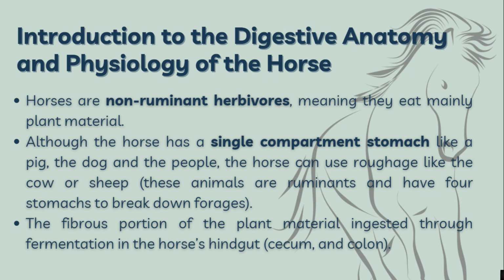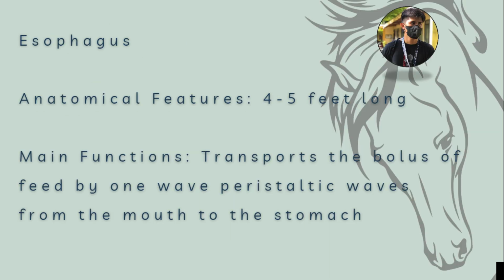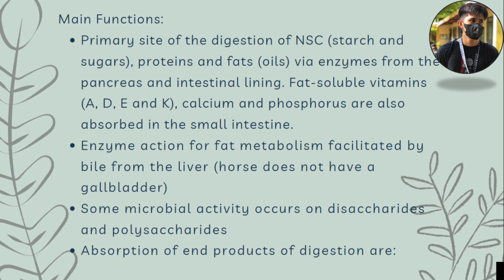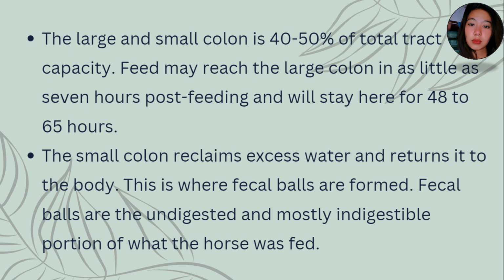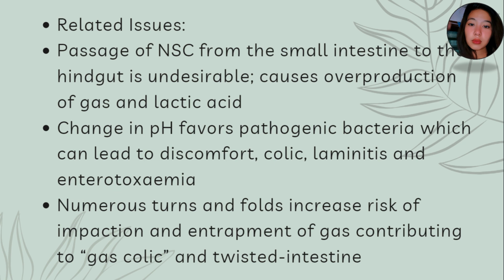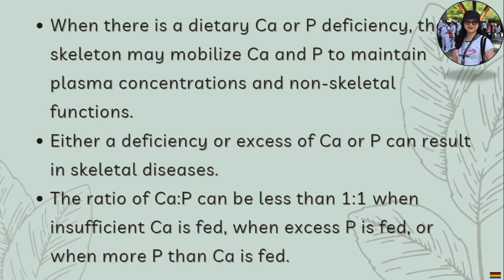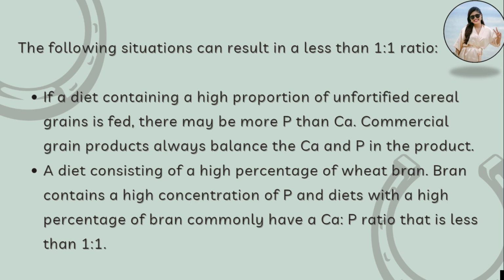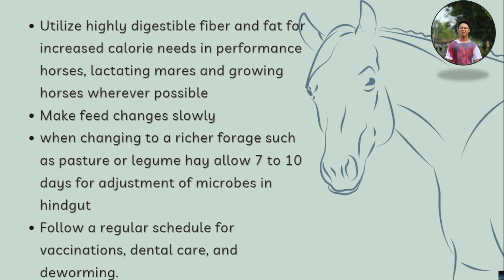ZOOTECH 227 | Digestion & Nutrition of Horses | AY 2022-2023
This is a student presentation produced by 2-DVM-A students of Equine Production and Health Management for AY 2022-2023. This covers the topic on "Digestion and Nutrition of Horses".